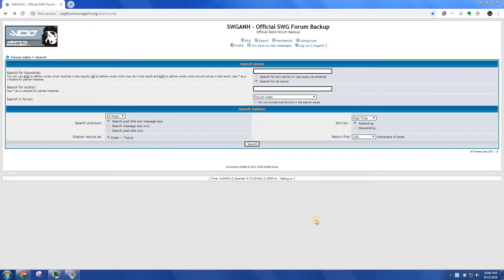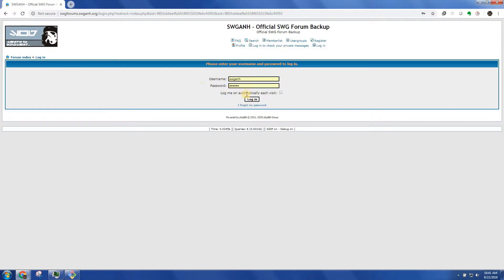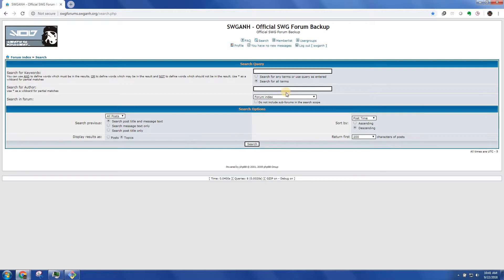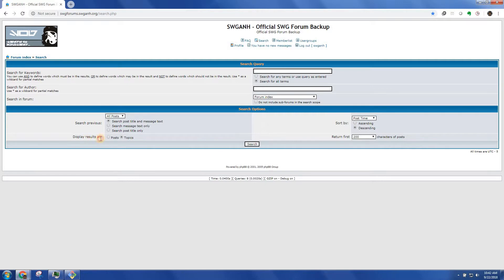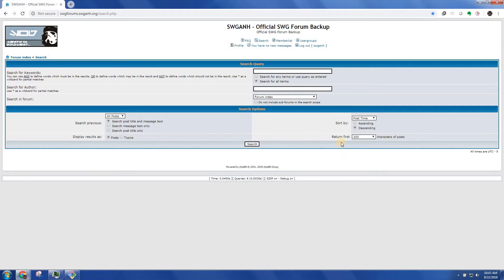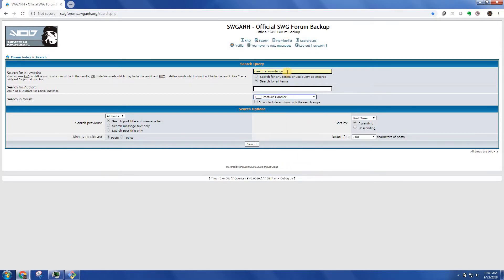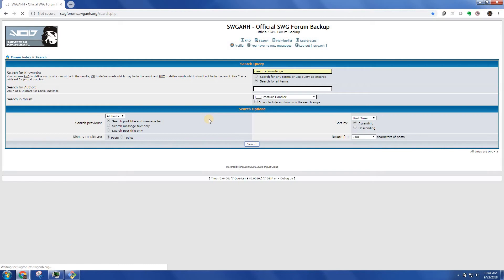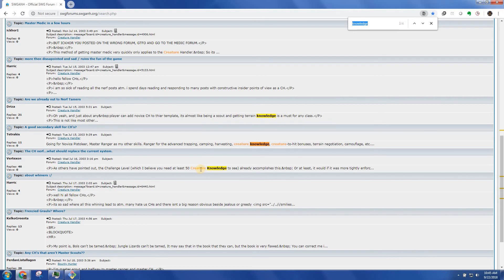How To Search SWG Forum Archives at swganh.org